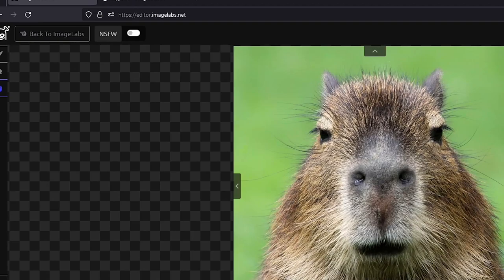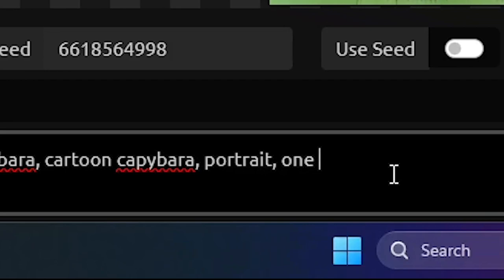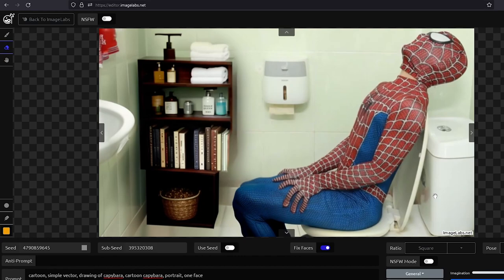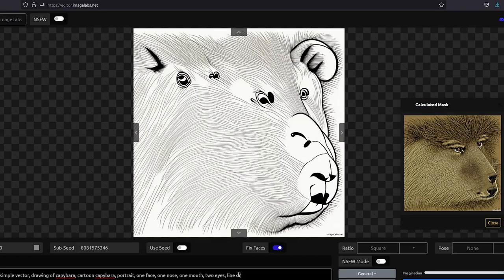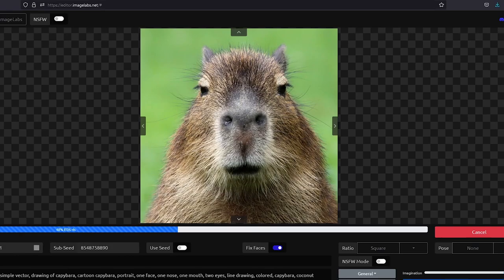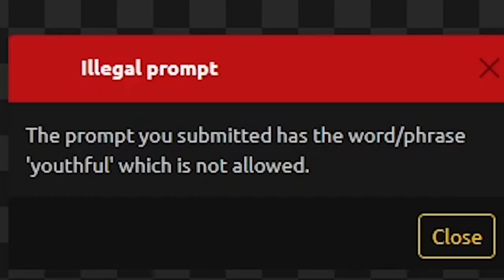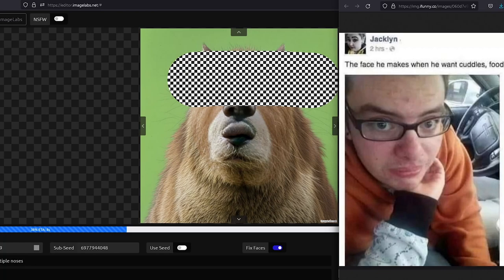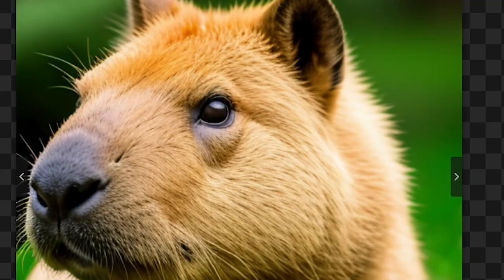CURSED AI Capybaras